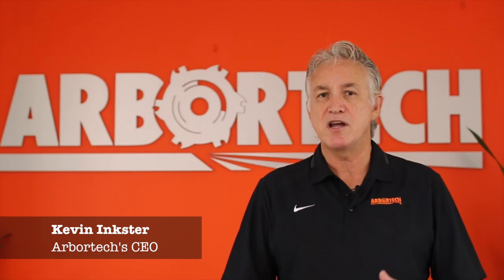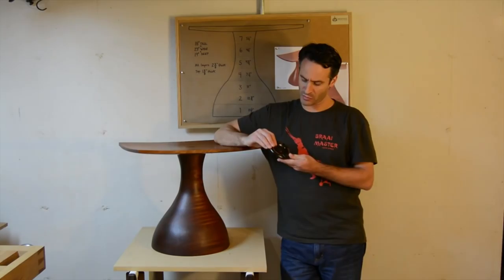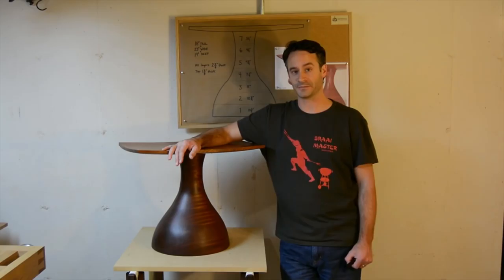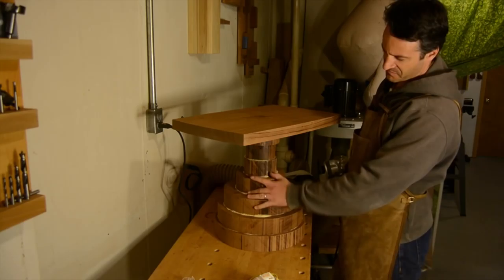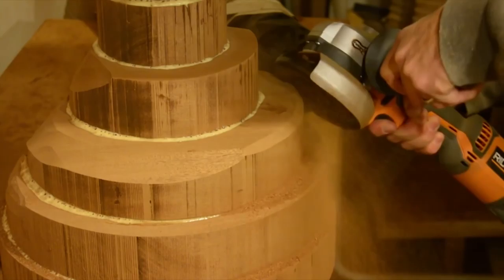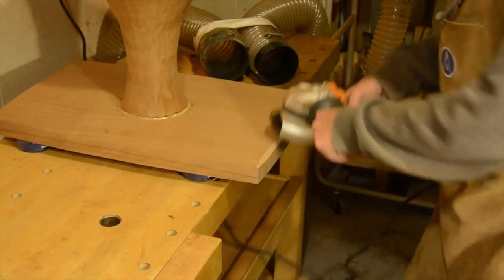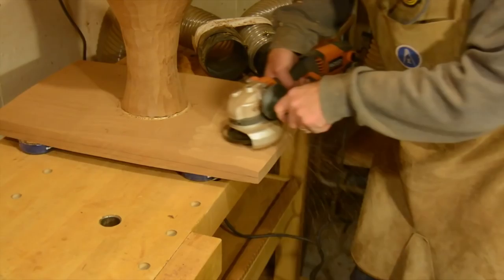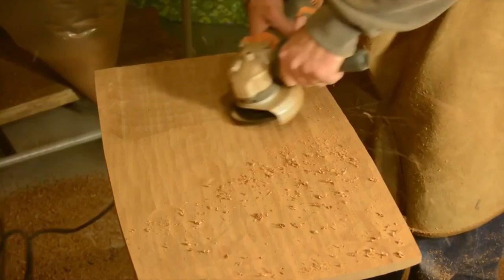How To Wood Project - Styled Wooden Bench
How to make a styled wooden bench.

Andy Brownell from Brownell Furniture shows us how to make a smooth wooden bench with help from the Arbortech TURBOplane.